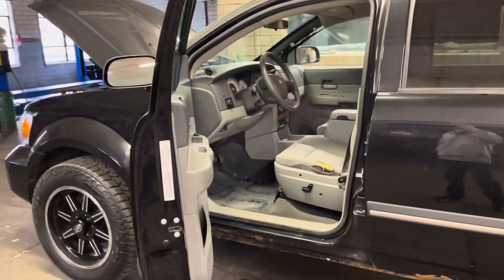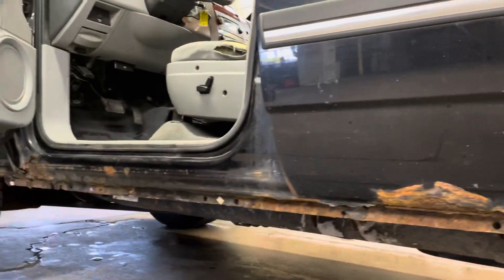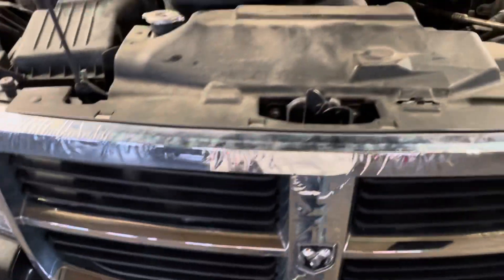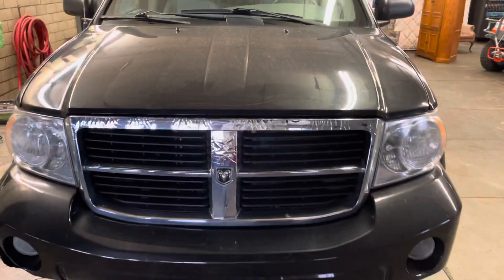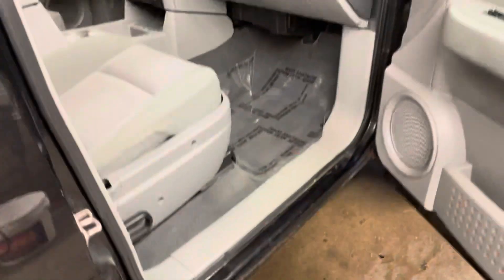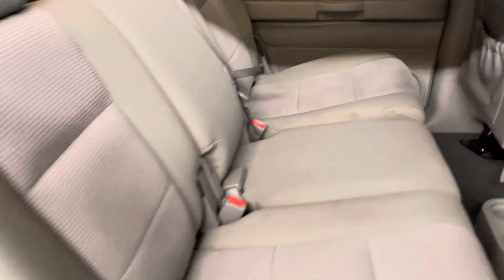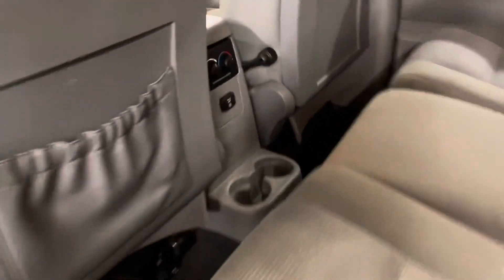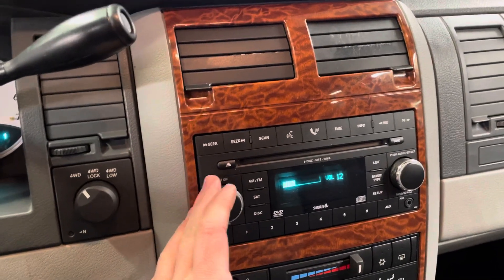Walk around 2008 Dodge Durango